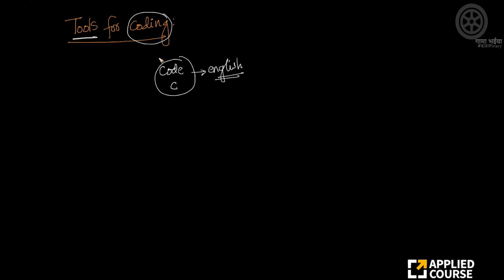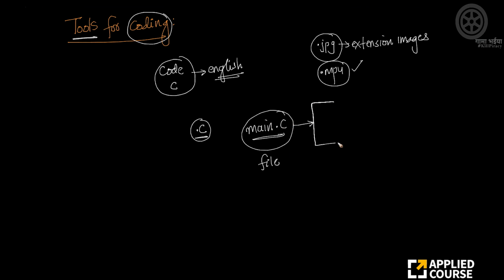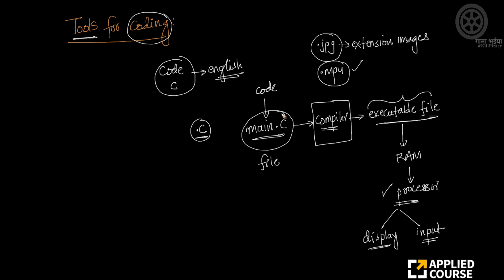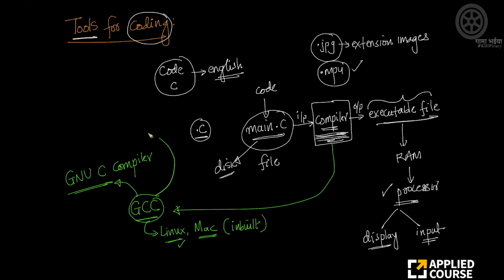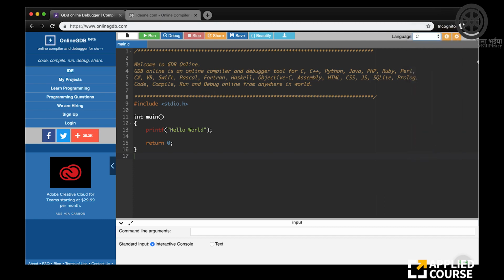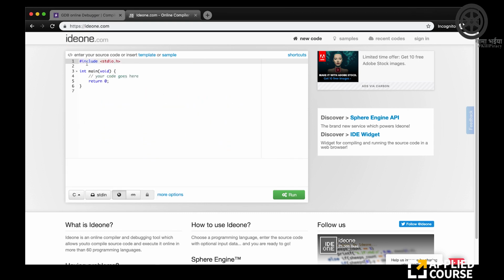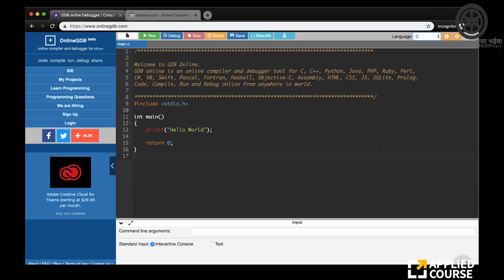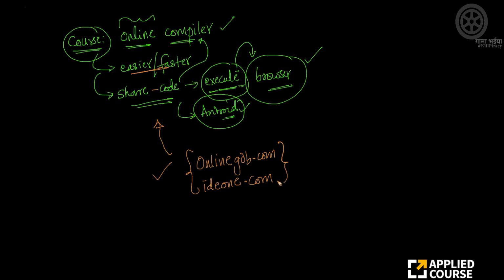Tools used for Coding.